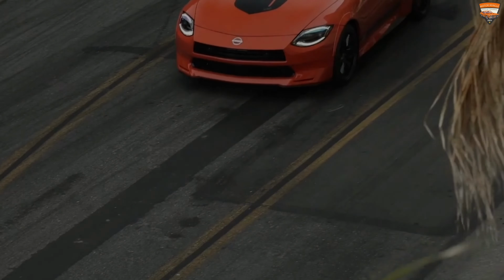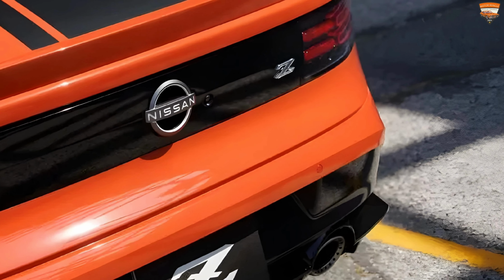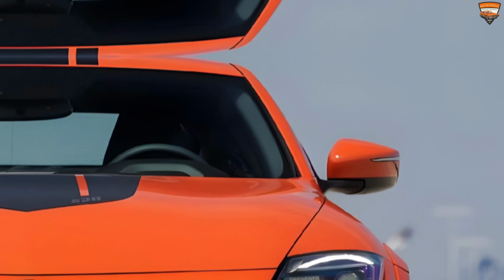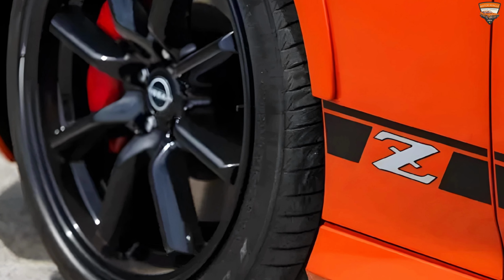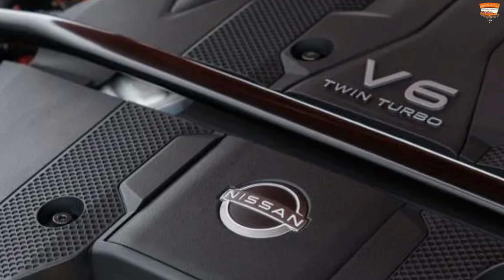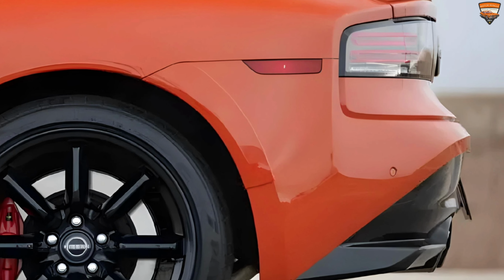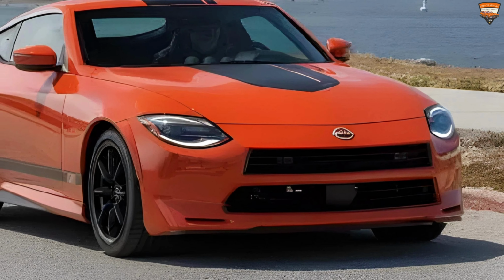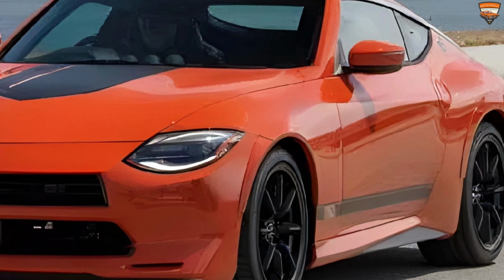BREAKING: 2024 Nissan Z Heritage Edition Unveiled! 🚗✨ A Must-See for Car Enthusiasts!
Welcome to our latest video where we dive into the Breaking News: Nissan Z Heritage Edition! 🚗✨

In this video, we're super excited to reveal everything you need to know about the stunning Nissan Z Heritage Edition. We'll take you through its unique features, sleek design, and powerful performance. Whether you're a car enthusiast or just curious about the latest in the automotive world, this video is for you!

We'll cover:

The history and evolution of the Nissan Z series
Special features of the Heritage Edition
Performance specs and what makes it stand out
Comparisons with previous Nissan Z models

Got questions or thoughts about the new Nissan Z Heritage Edition? Drop them in the comments below. We'd love to hear from you!